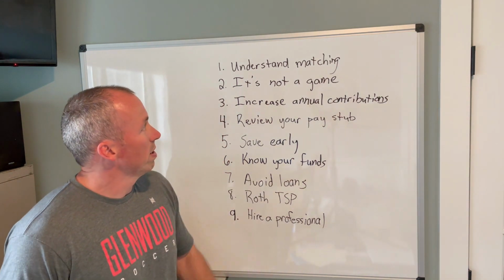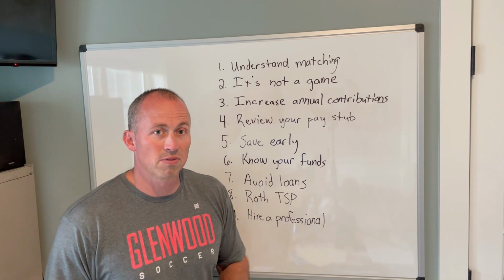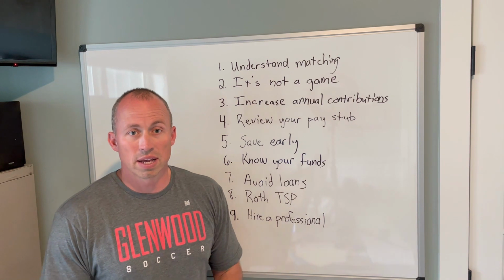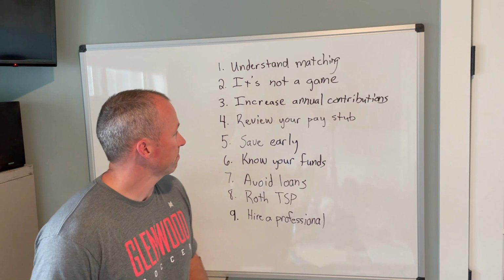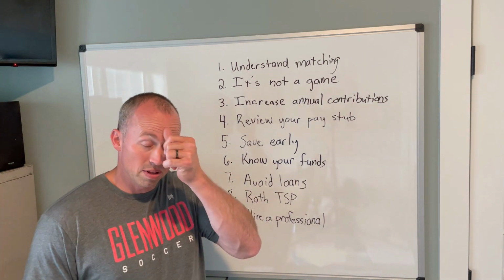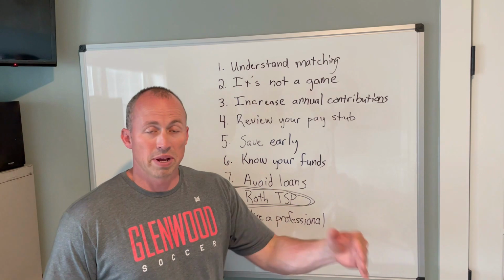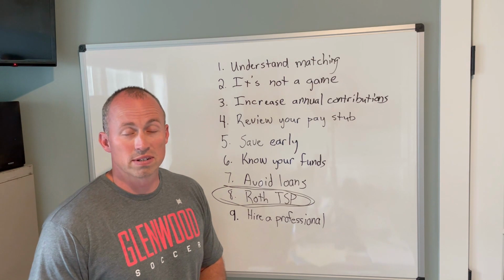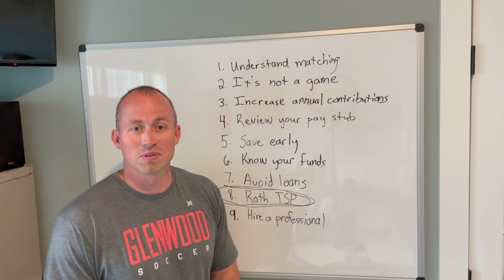Get the Most out of TSP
The Thrift Savings Plan (TSP) is crucial for a successful FERS retirement. Federal employees need to understand how their TSP works and how to get the most out of it while they are working. Knowing these things will help ensure a successful federal retirement.